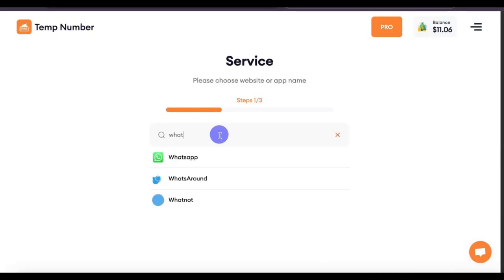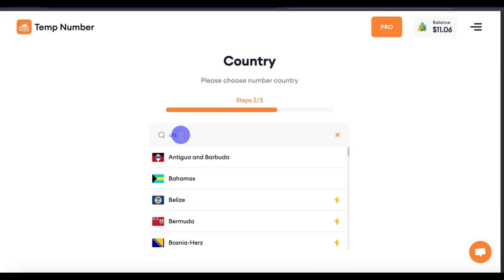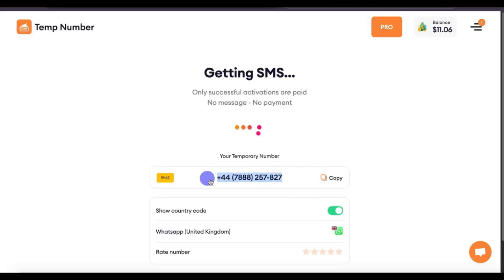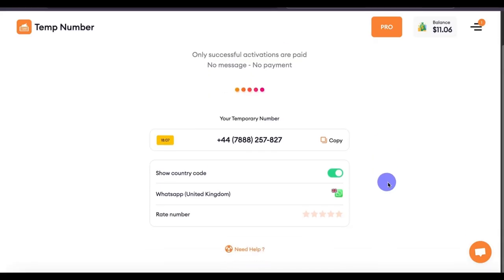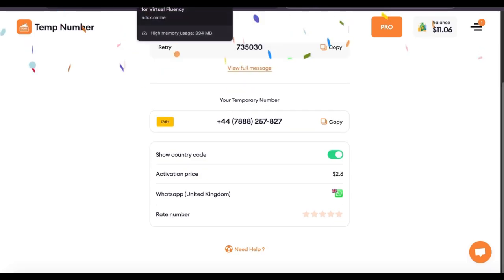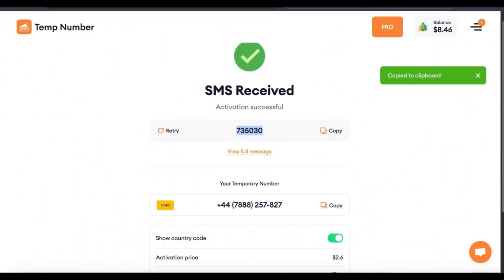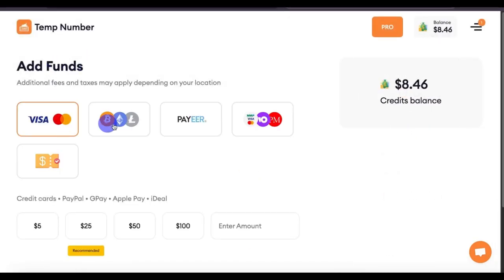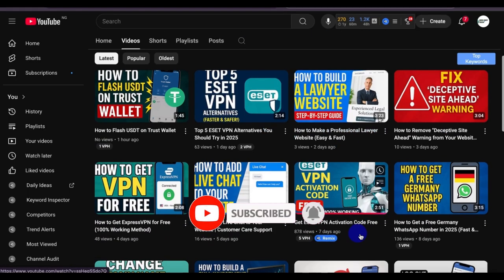How to Create a UK Number for WhatsApp From Anywhere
Want a UK WhatsApp number but not living in the UK? In this video, I’ll show you how to get a UK WhatsApp number easily— whether you're in Nigeria, India, the US, or anywhere in the world. You don’t need a VPN or UK SIM card. Follow this step-by-step guide to set up your UK virtual number for WhatsApp using legit methods that work in 2025.

📌 What You’ll Learn:

How to get a UK WhatsApp number without being in the UK

🔒 100% Safe and Easy
📱 Works on Android and iPhone
🇬🇧 Get your UK number in minutes!